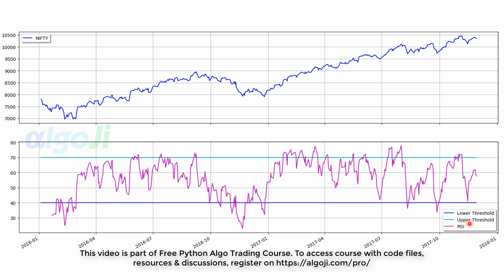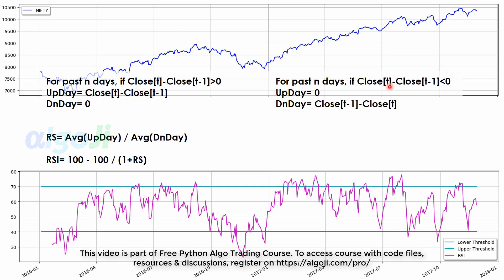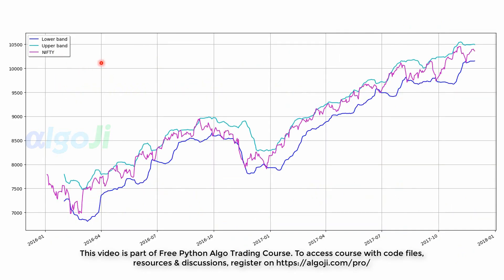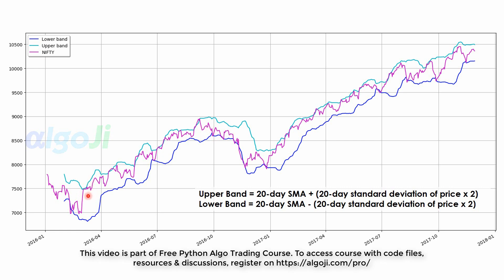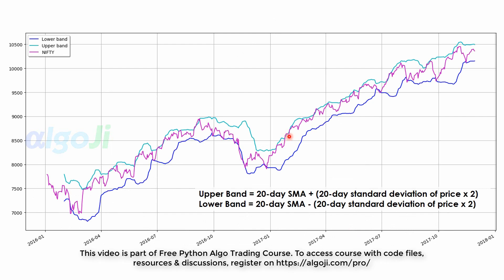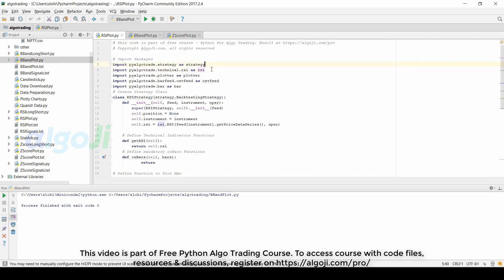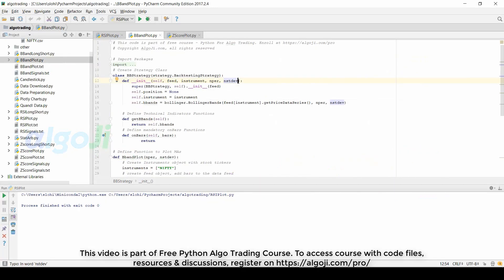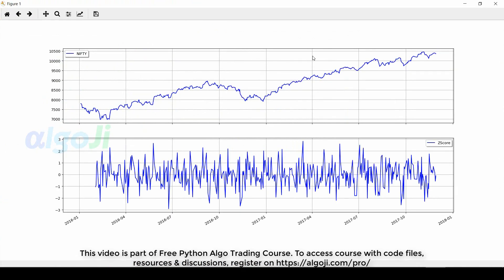Plot Bollinger Band, RSI, Z-score- Python Algo Trading Course